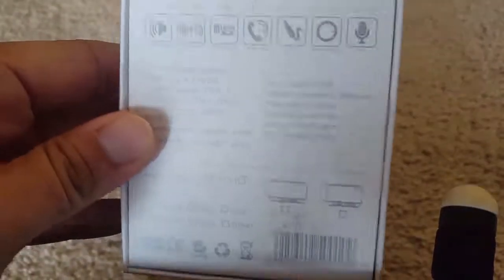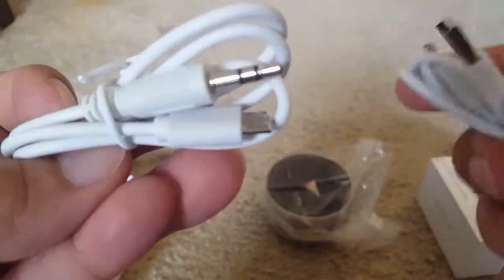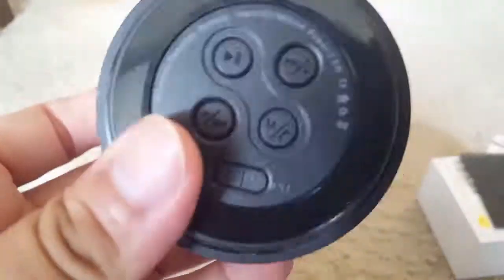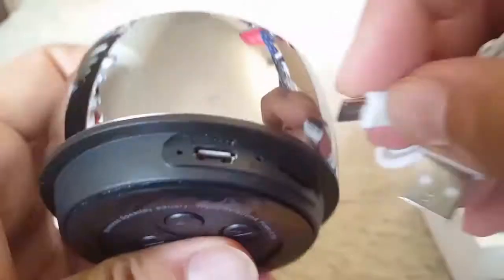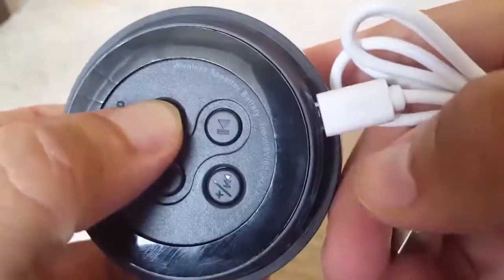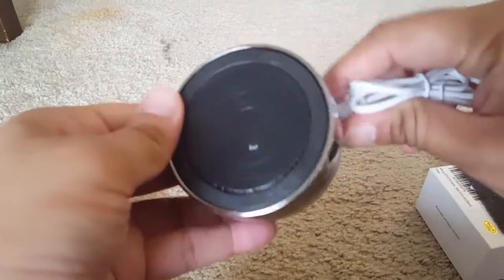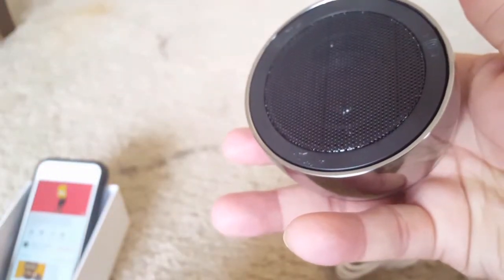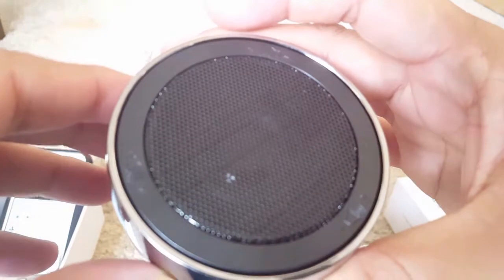Alfway bluetooth speaker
Great quality speaker. Good bass. Metal frame. In the second phase of video. I tried to show sound quality of speaker but as video recording quality is not recorded properly and some distortion. All of it the small speaker is good.